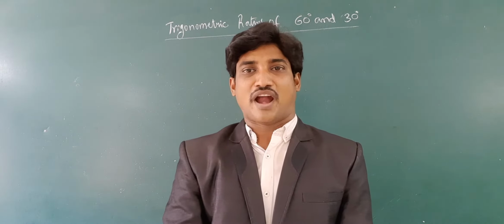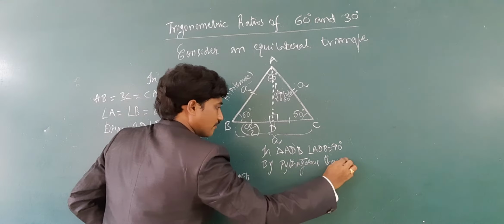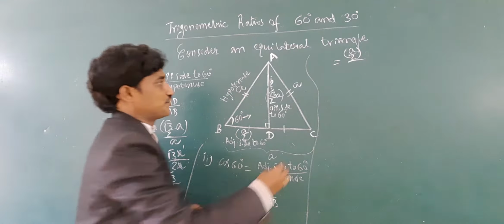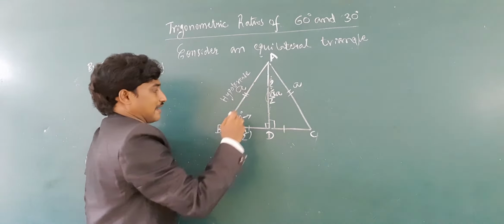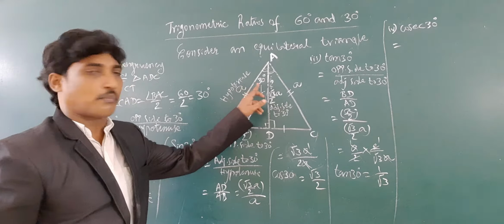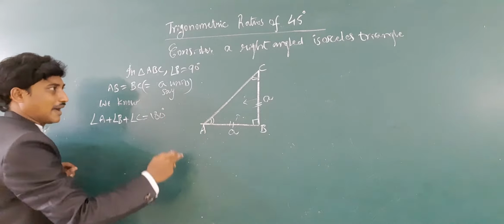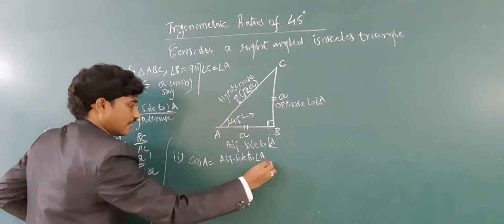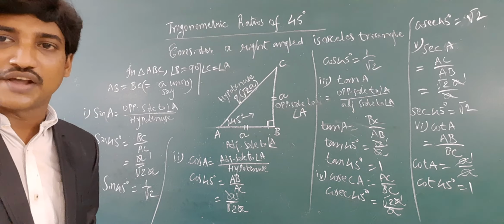Trigonometry Introduction 5